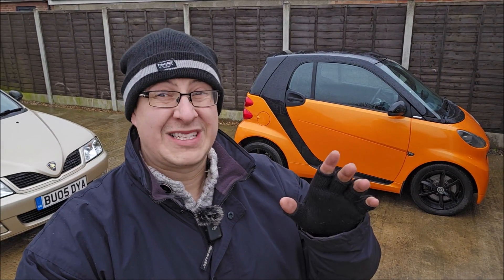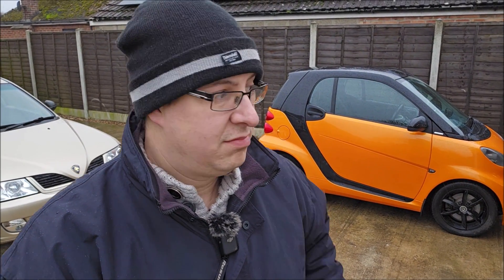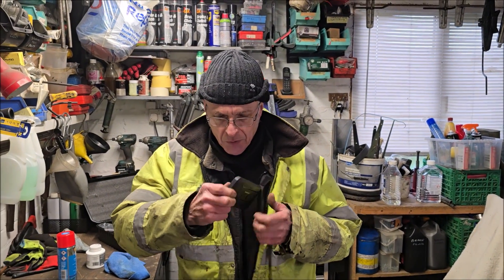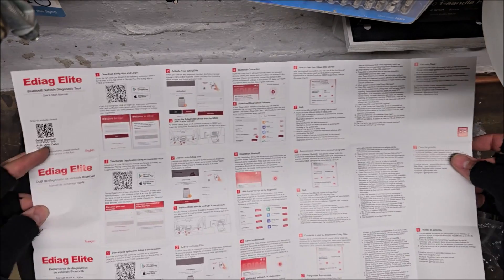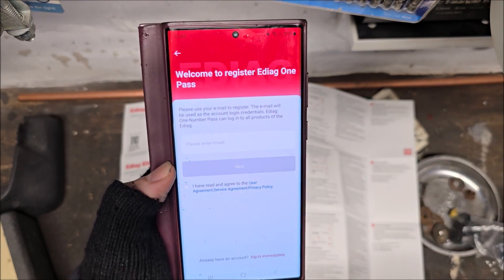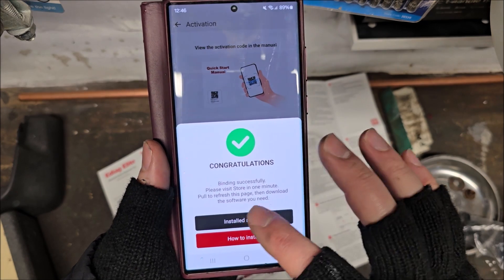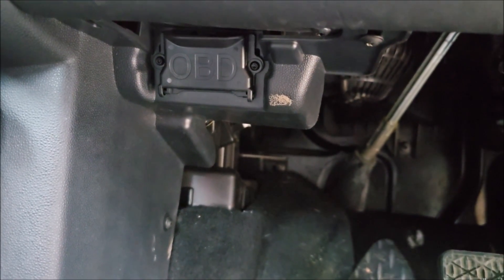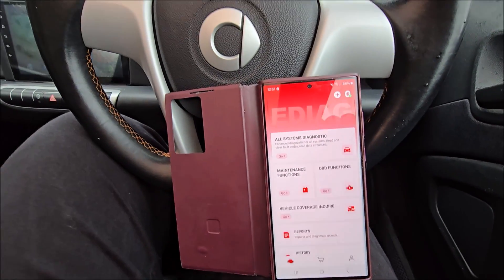Smart Fortwo Engine Warning Light BACK ON & Kingbolen EDIAG Elite Tool Review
Smart Fortwo 451 EML Light BACK ON & Kingbolen EDIAG Elite Tool Tested

I recently developed and intermittent EML (Engine Management) Light on the Smart ForTwo 451 'Night Orange'. We scanned the car with our Kingbolen S800 OBD scanner in the previous video and discovered it was code P0012 to be exact.

According to Smart: OBD-II Code P0012 is defined as "A" Camshaft Position - Timing Over-Retarded - not good! It could be a faulty variable valve timing solenoid OR dirt in a filter (thanks to the team at Smart who have provided us with the diagnostic trail!)

First port of call was for us to clean the VVT solenoid and filter ... and then give the car an engine flush and oil and filter change. Sadly ... the light keeps coming back on.

The team at Kingbolen sent me their new Bluetooth Ediag Elite scanner - let's also put it to the test